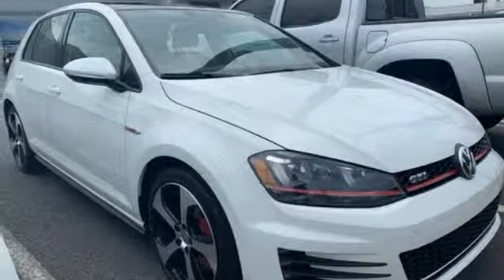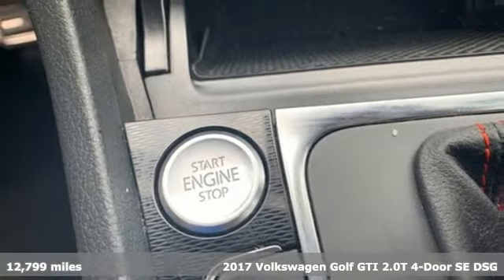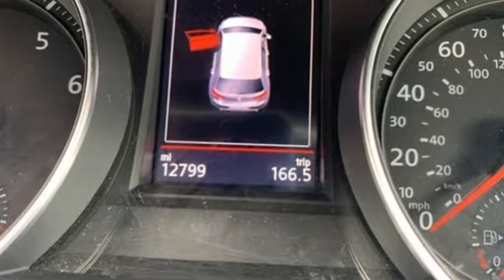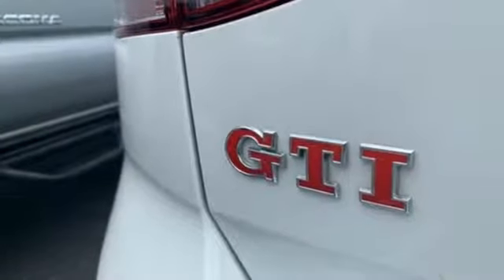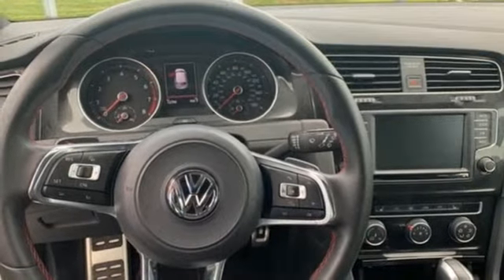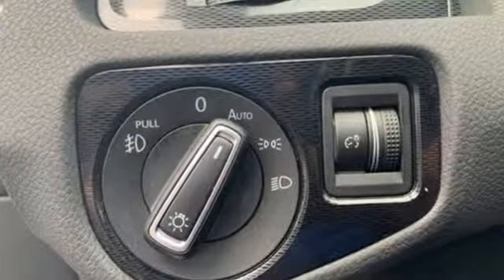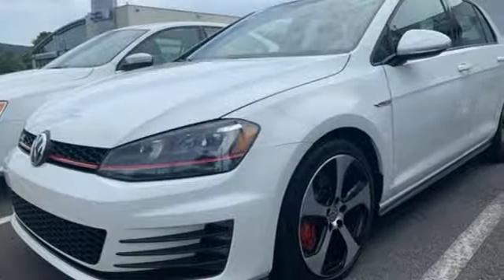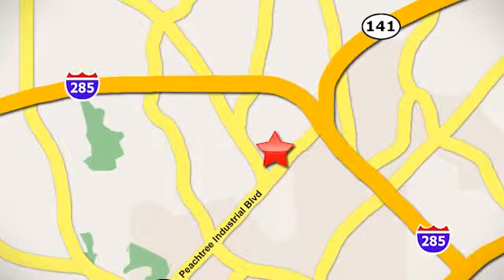Used 2017 Volkswagen Golf GTI Atlanta, GA RP5022 - SOLD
Year: 2017
Make: Volkswagen
Model: Golf GTI
Trim: SE
Engine: 2.0L TSI
Transmission: 6-Speed DSG Automatic with Tiptronic
Color: White
Interior: Titan Black
Mileage: 12799
Stock #: RP5022
VIN: 3VW447AU2HM034513
THIS SPECIAL PRICING IS AVAILABLE WITH APPROVED CREDIT. SEE DEALER FOR DETAILS.brbr2017 VW GTI SE w/LIGHTING PACKAGEbrbr* VOLKSWAGEN CERTIFIEDbr* LOCAL TRADEbr* APP-CONNECT W/ APPLE CARPLAY & ANDROID AUTObr* LIGHTING PACKAGE INCLUDES:br- BI-XENON HEADLIGHTSbr- ADAPTIVE FRONT LIGHTINGbr- L.E.D. DAYTIME RUNNING LIGHTSbr- L.E.D. FRONT FOG LIGHTSbr* POWER SLIDING PANORAMIC SUNROOFbr* FENDER PREMIUM AUDIO SYSTEMbr* 6.5" TOUCHSCREEN AUDIObr* REARVIEW CAMERAbr* FENDER PREMIUM AUDIObr* BLUETOOTH HANDS-FREE CONNECTIVITYbr* AM/FM/XM/CD/USB/AUX AUDIO INPUTbr* HEATED LEATHER SEATSbr* AMBIENT INTERIOR LIGHTINGbr* KEYLESS ACCESS W/ PUSH BUTTON STARTbr* RAIN SENSING WIPERSbr* VW CAR-NET EQUIPPEDbr* TIRE PRESSURE MONITORING SYSTEMbr* 18" ALLOY WHEELSbrbrVolkswagen Certified Pre-Owned means you not only get the reassurance of Volkswagen limited warranty, but also a 112-point inspection/reconditioning, 90 days XM radio free trial, 24/7 roadside assistance, trip-interruption services, rental car benefits, and a complete CARFAX vehicle history report. The next step? Give us a call to confirm availability and schedule a hassle free test drive! We are located at 5901 Peachtree Blvd, Atlanta, GA, 30341.br

Address:
5901 Peachtree Industry Boulevard